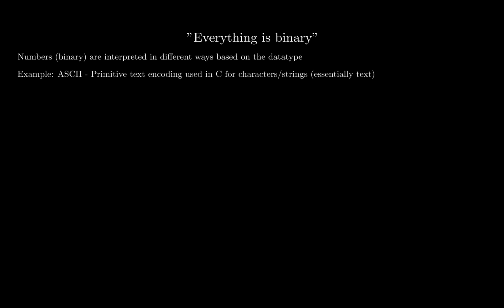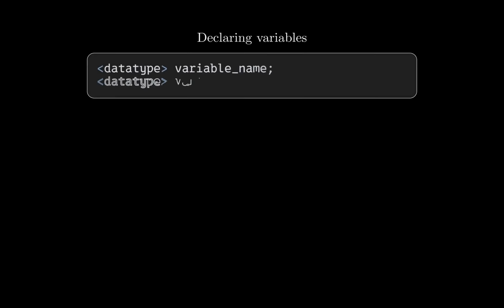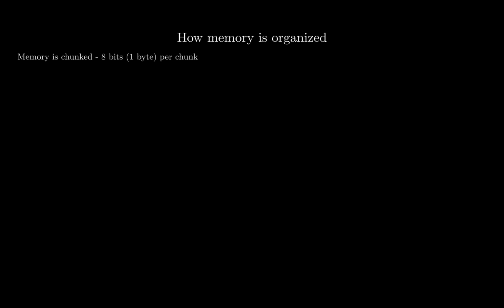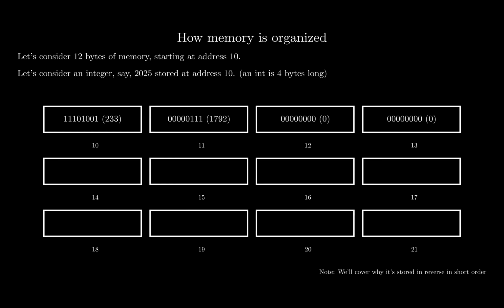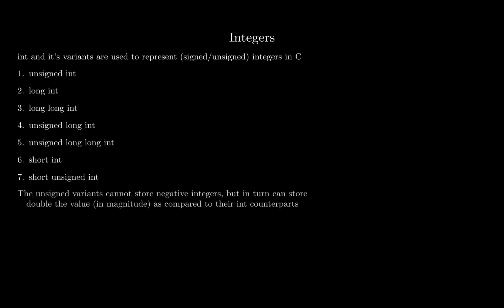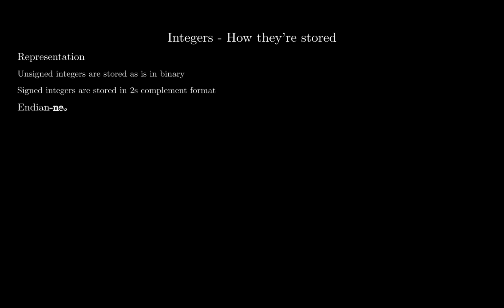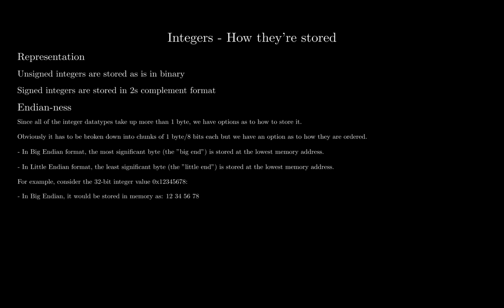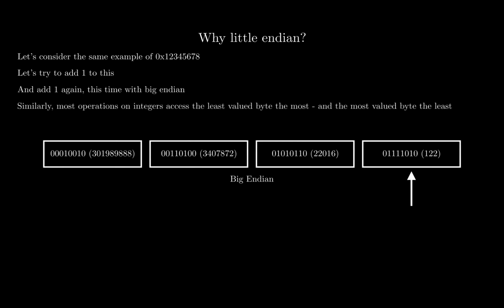Datatypes 1 - Variables & Integers - Programming In C | Lecture 6 | Yours truly, Seniors : )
Datatypes, part one - variables and integers

Chapters
0:00 Introduction
00:09 What are datatypes?
01:17 What are variables?
01:42 Declaring & Initializing variables
03:04 A tangent on memory
04:46 The built-in types
05:18 Integers
06:53 How are integers stored?
08:42 Why little endian?